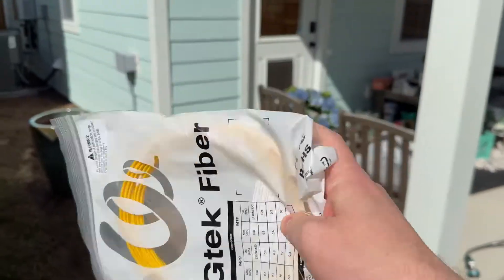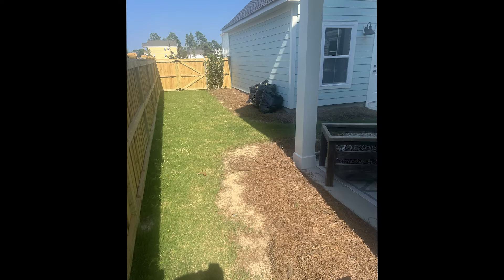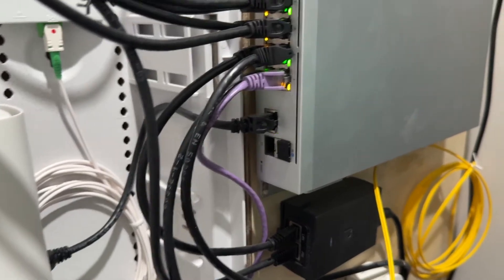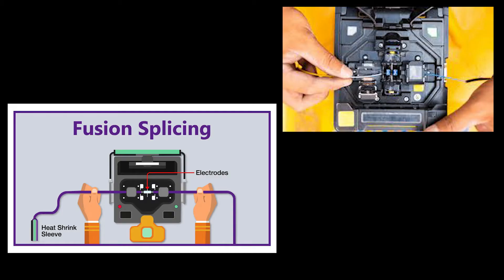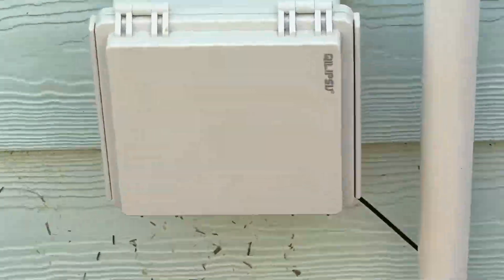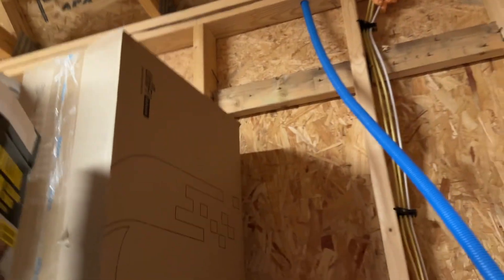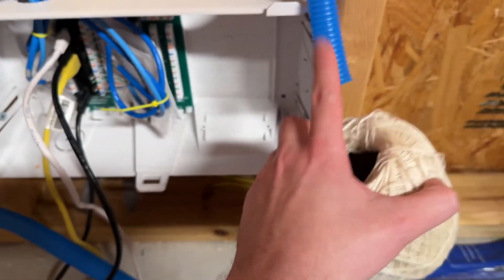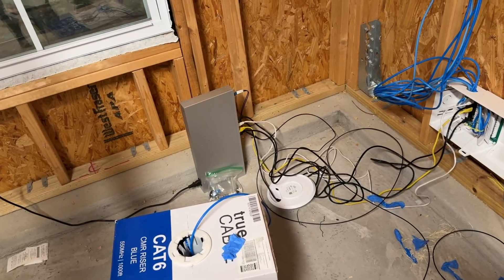Running Fiber Internet to a Garage/Shed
0:00 Intro
0:42 Equipment
3:38 Fiber Guidelines
6:46 Running Conduit inside the Garage
8:28 Final overview

Simple video on running fiber internet from the main house to a detached Garage, hoping this guide helps if you have a shed as well.

Media converters if you’re using a mesh wifi system or something else. This kit comes with the SFP modules

If your own router has its own fiber port, here’s the SFP modules separately

Outdoor rated fiber

Fiber couplers to extend them and interconnect the cables together

Outdoor junction box

Indoor Conduit to run fiber in

Conduit clips